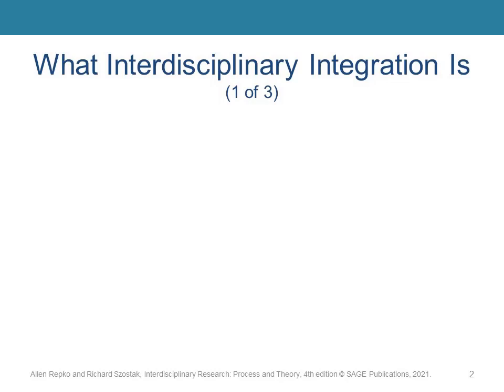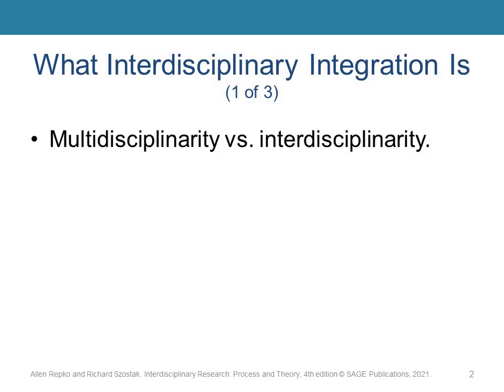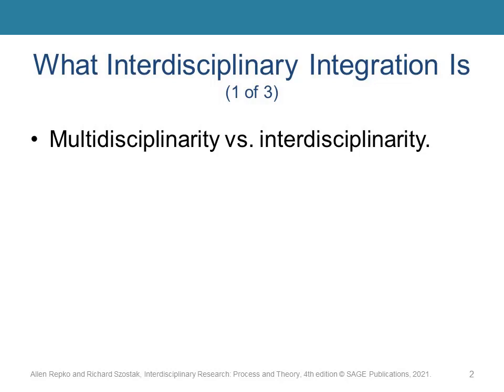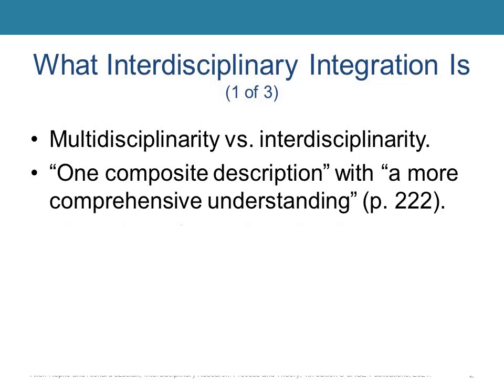Interdisciplinary Studies - Lecture 8 - Part 2